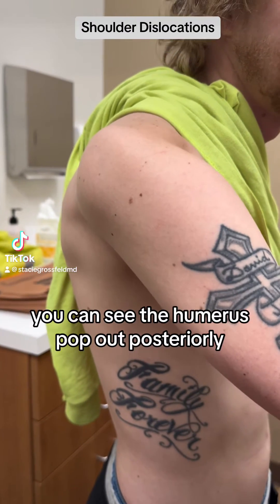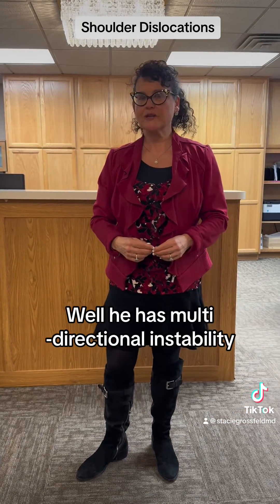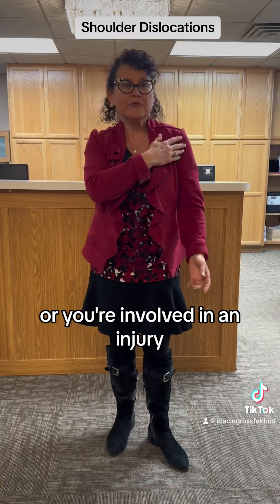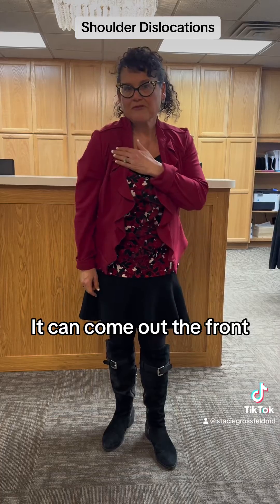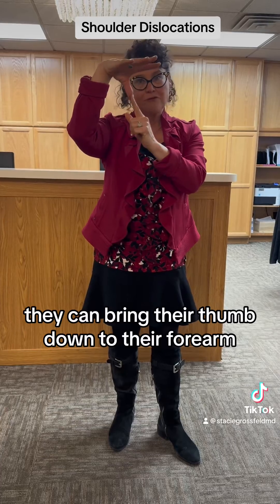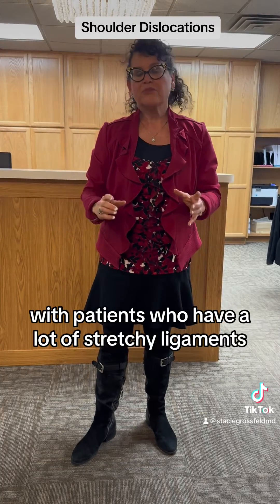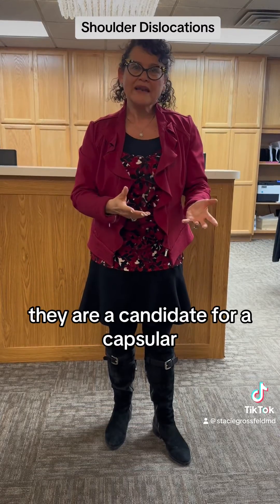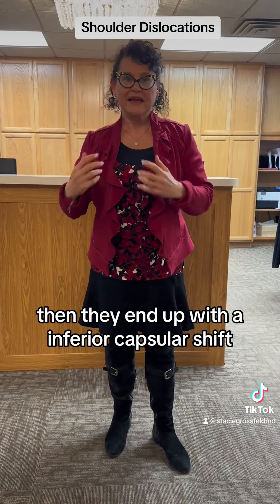Multidirectional Instability of the Shoulder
Video of a patient with multidirectional instability of the shoulder . Dr. Stacie Grossfeld , orthopedic surgeon, discusses the condition and the treatment